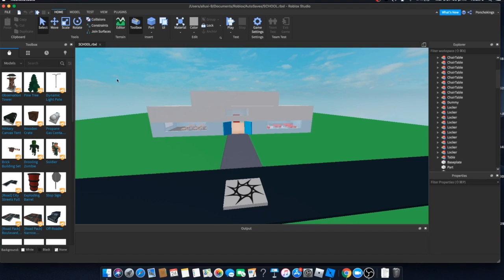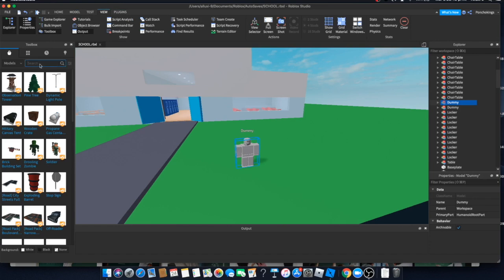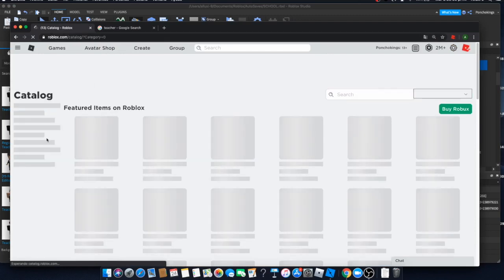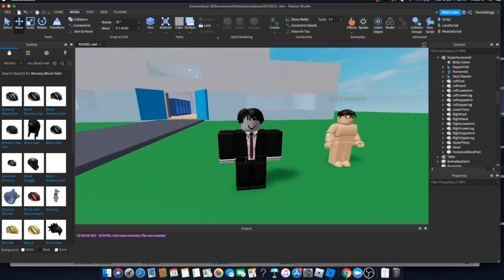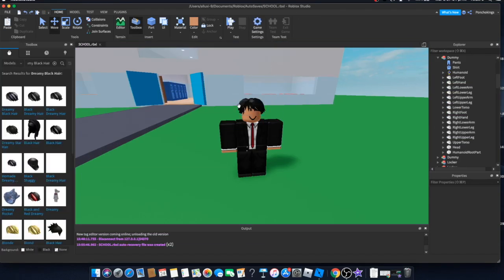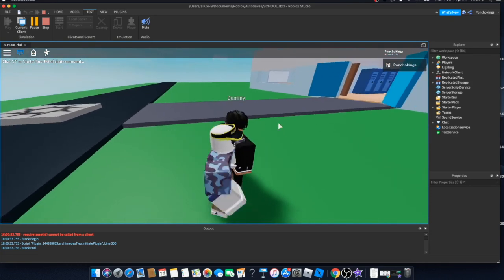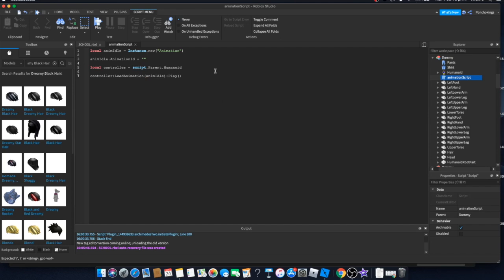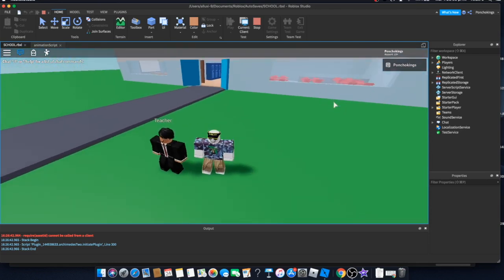HOW TO MAKE A GAME LIKE AIRPLANE | PART 3: CHARACTER | ROBLOX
Hey guys!
Welcome  to part 3 of how to make a story game like Airplane / Camping.
Today we are learning how to make our first character: The teacher!

But be very careful and pay a lot of attention because it can be tricky!